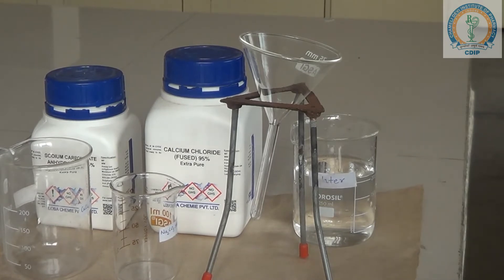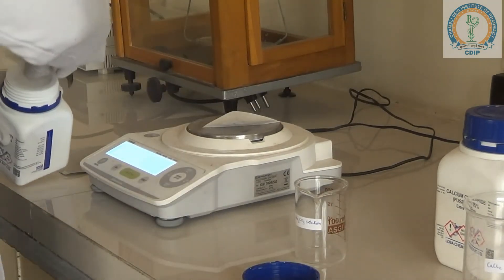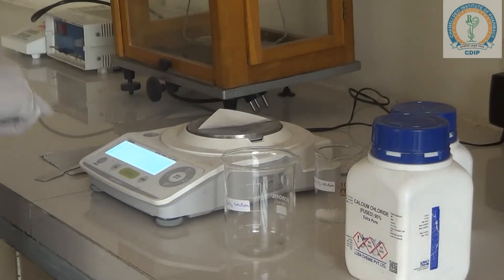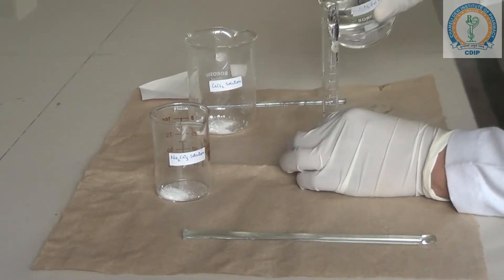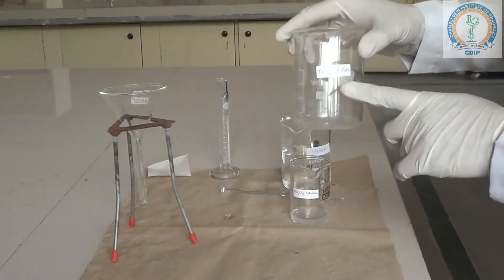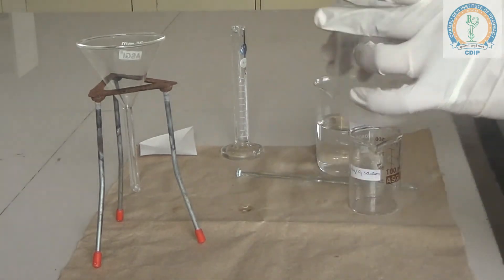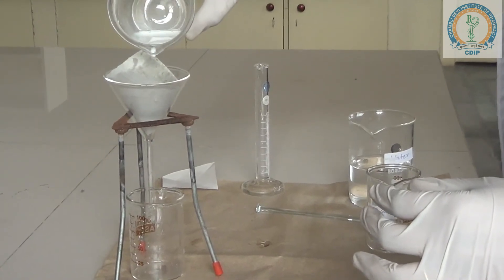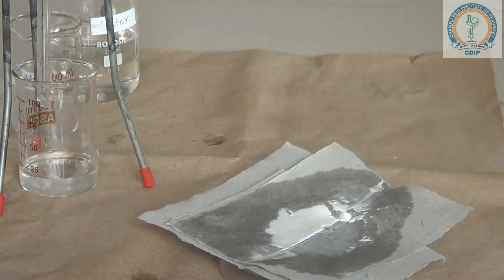Preparation of Calcium Carbonate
Double Decomposition Reaction
Calcium carbonate is the common natural form of chalk, limestone, and marble, produced by the sedimentation of the shells of small fossilized snails, shellfish, and coral over millions of years.
Precipitated calcium carbonate is an effective acid neutralizer, often used in calcium-based antacid tablets and liquids. Being high in calcium content, precipitated calcium carbonte enables the formulation of high dosage calcium supplements and multivitamin/mineral tablets. The small particle sizes and special particle shapes contribute to the development of good tasting calcium fortified foods and beverages.
Calcium carbonate prepared by double decomposition method by mixing the solution of calcium chloride and sodium carbonate, subsequently filter the precipitated calcium carbonate and air dried.